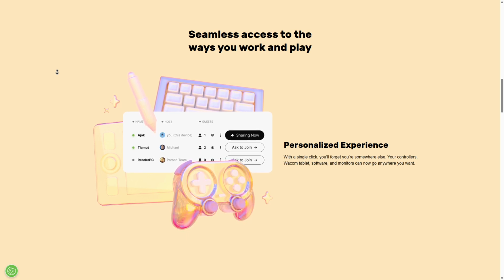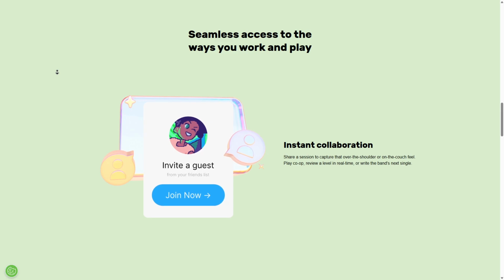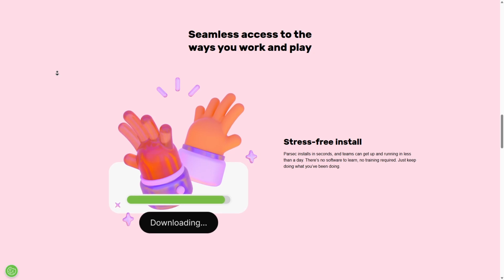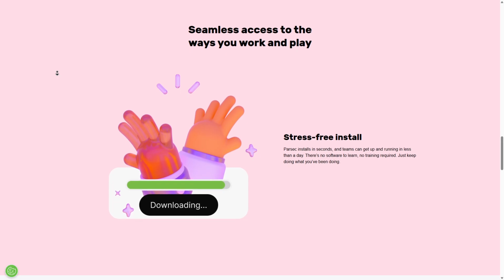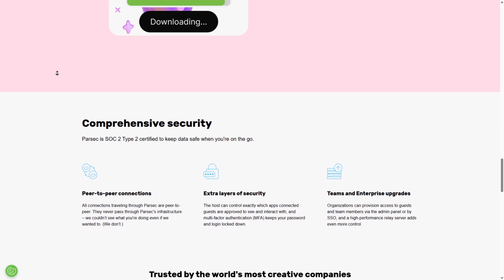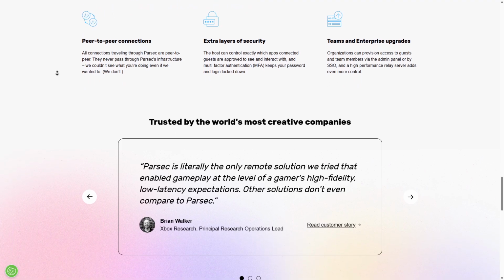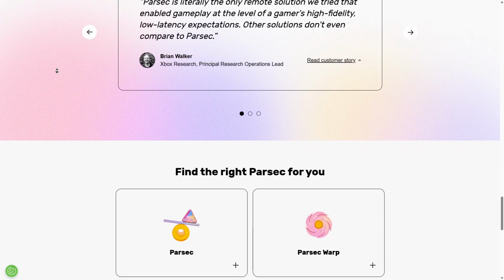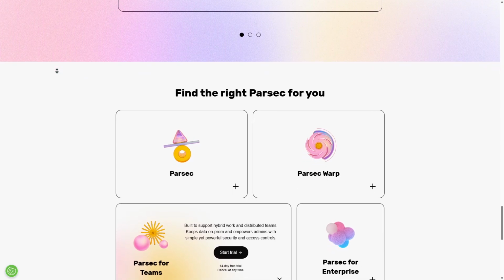Parsec Review – Gaming, Streaming & Remote Access Explained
This video breaks down Parsec to show how it works for gaming, streaming, and remote desktop use, covering setup, latency, image quality, and performance. I explain what makes Parsec popular, how it compares to alternatives, and what kind of experience you can expect depending on your device and internet speed. By the end, you'll know whether Parsec is the right tool for your gaming or remote-access needs.